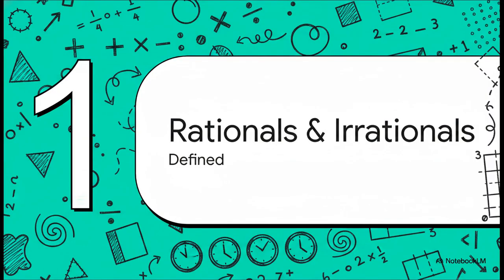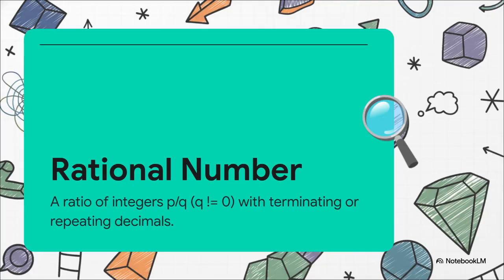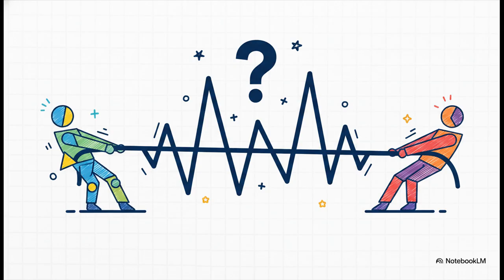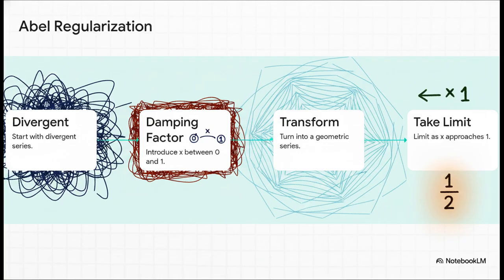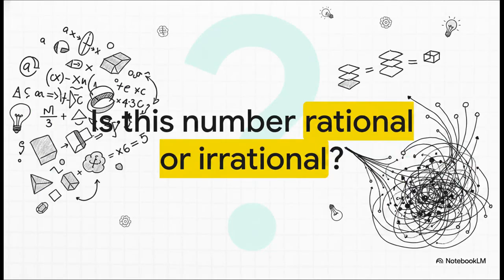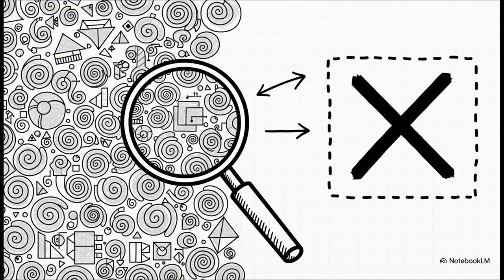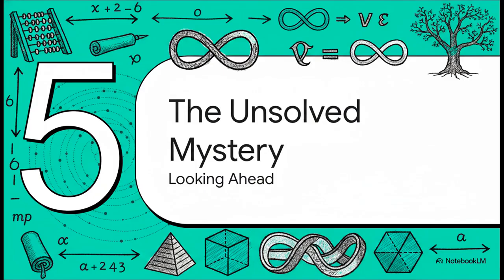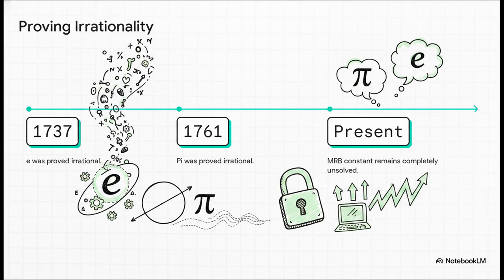The MRB Constant Mystery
Some numbers are simple fractions like 1
2 /7, or -22/13. These are called rational numbers
because they can be written as a ratio of integers. Other numbers—like √2 and π—cannot
be expressed this way and are called irrational.
In modern mathematics, many constants arise from infinite sums and complicated patterns. One recently discussed example is the MRB constant, introduced through a special
type of infinite double series called an Abel-regularized series. A question was posted on Math
StackExchange asked whether this constant might actually be rational despite its complexity.
This paper introduces the ideas needed to understand that question. We explain the rational and irrational numbers, why infinite series matter, what regularization means, and why mathematicians suspect the MRB constant is irrational, even though no proof currently exists.